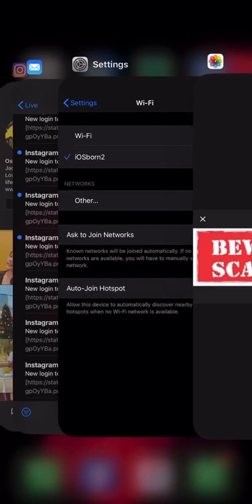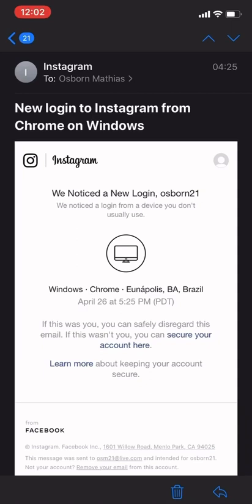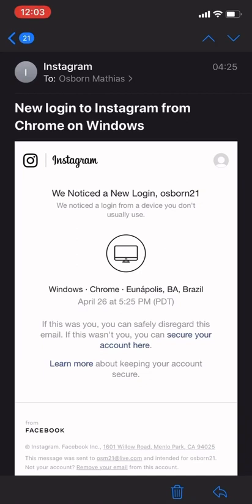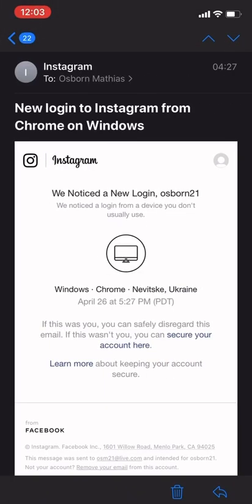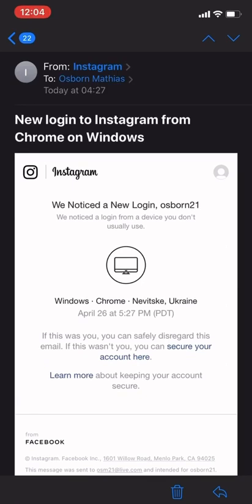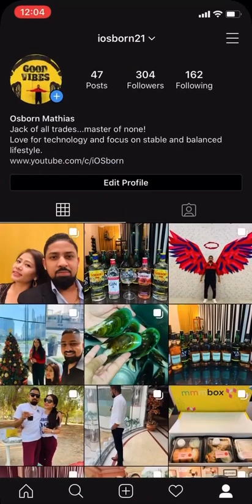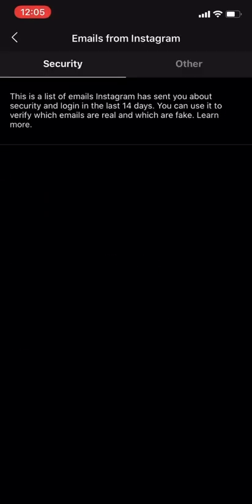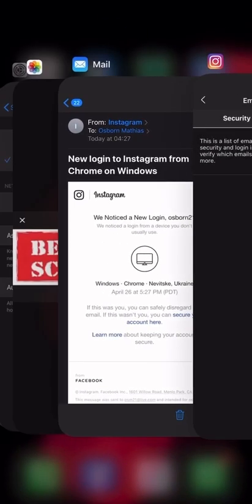Instagram - FAKE Login Alert sent from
How to check if login alerts received are authentic or fake.
Video showing you to verify the senders email and to cross check the same under your Instagram mailbox.